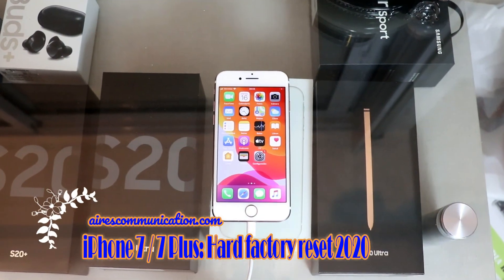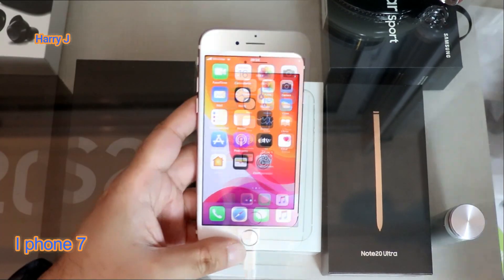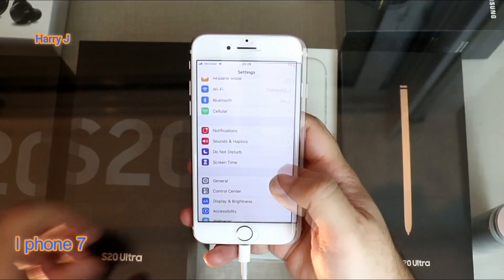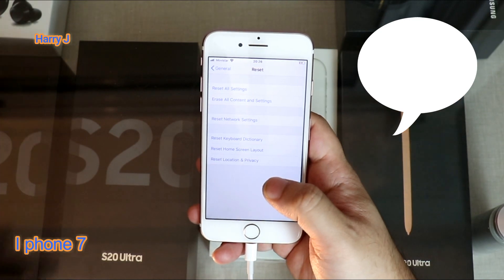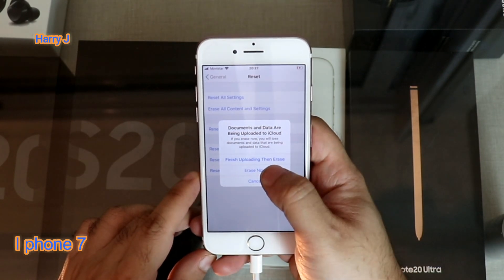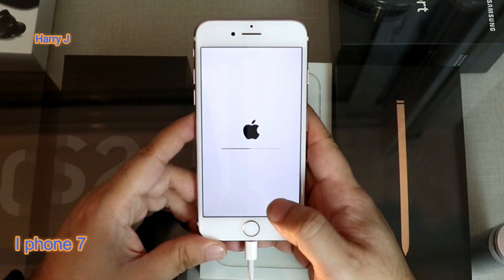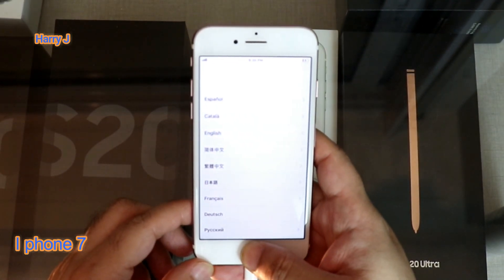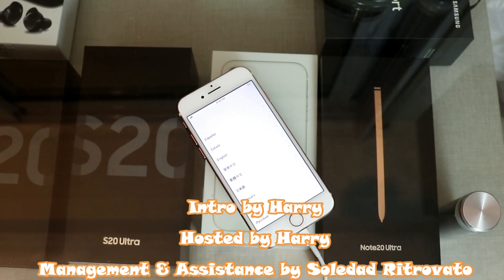iPhone 7 / 7 Plus Hard factory Reset 2020